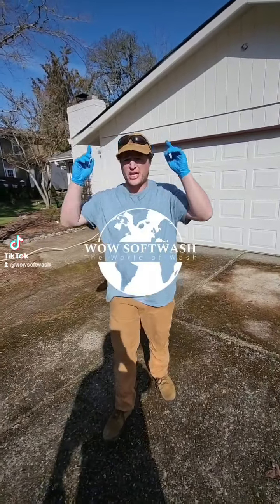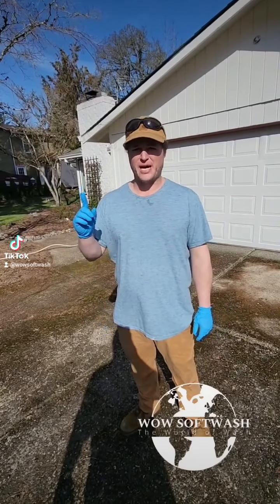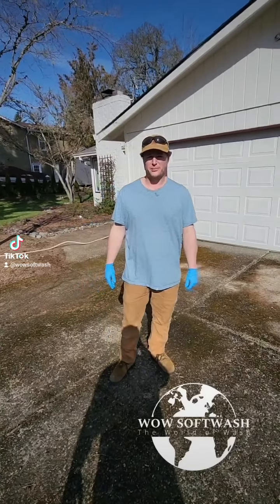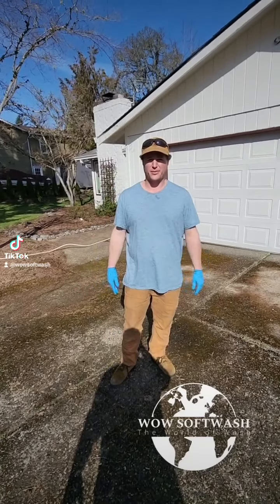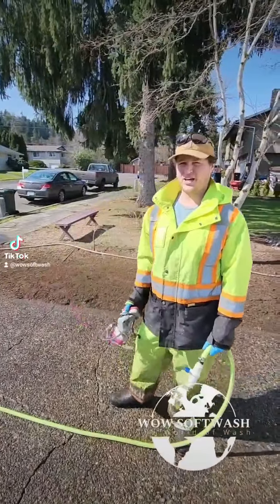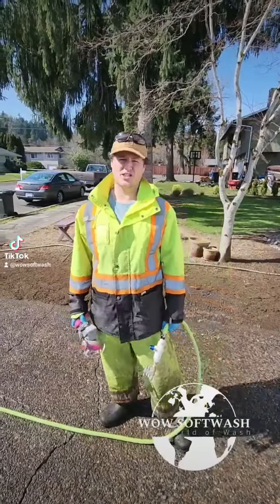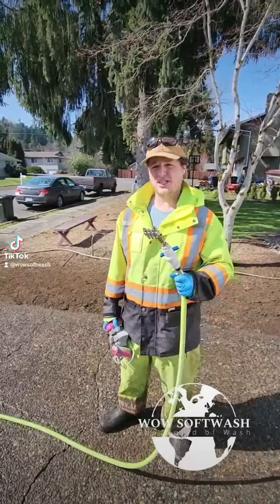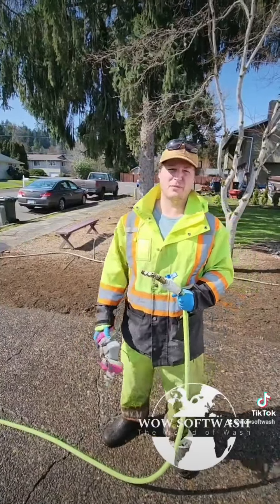Step-by-Step: pressurewashing softwashing pnw'sexteriorcleaningheroes westlinn